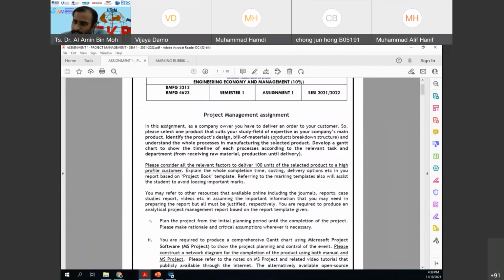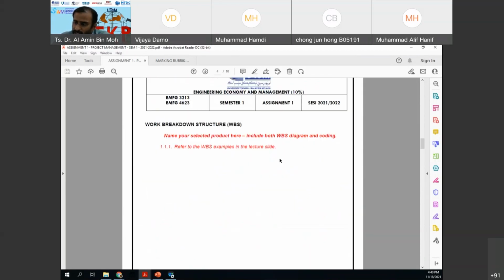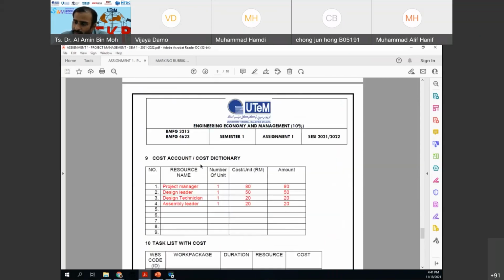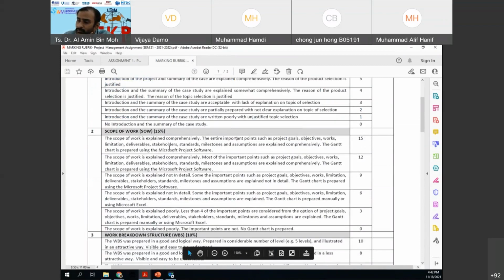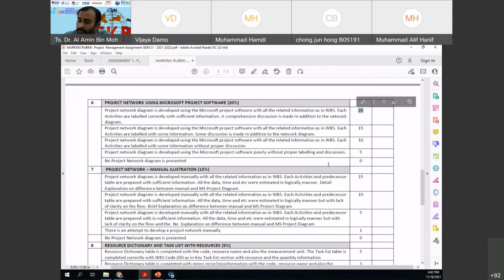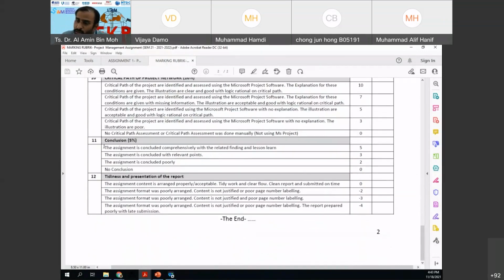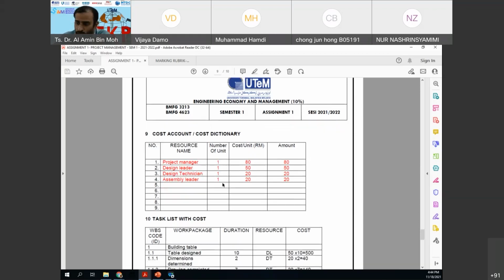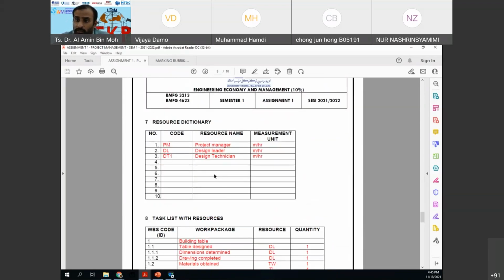Assignment 1- Project Management Briefing SEM 1 2021/2022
Here is the video recording of Assignment 1 Project Management.